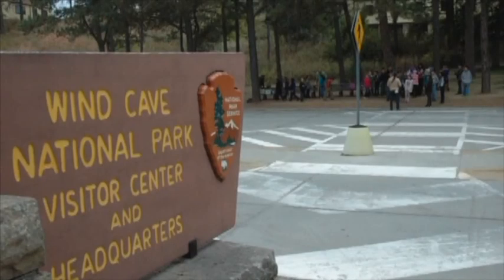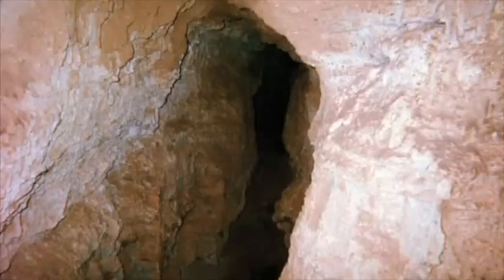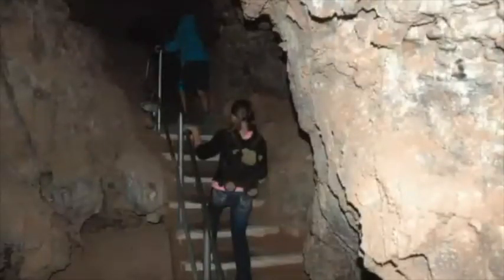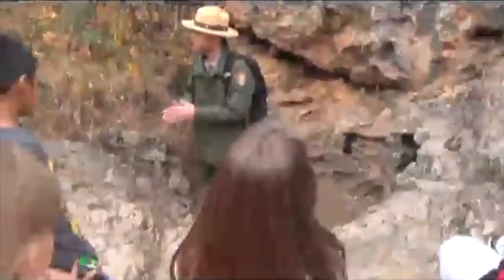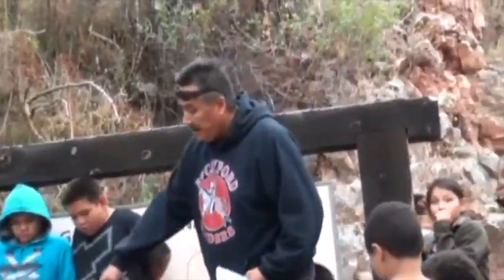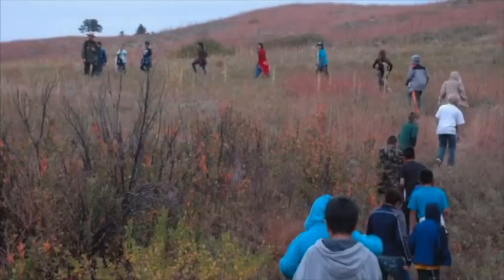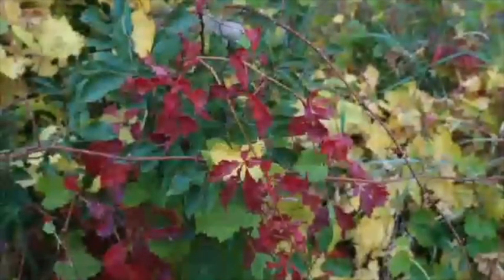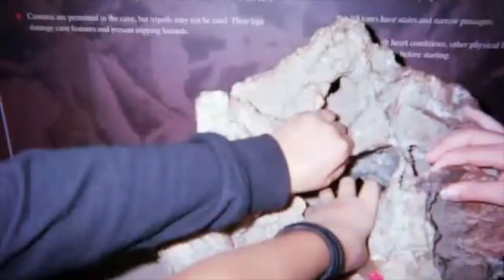Wind Cave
South Dakota's National Park Treasures: Through the Voices of Our Youth